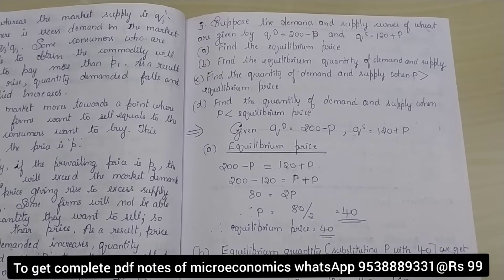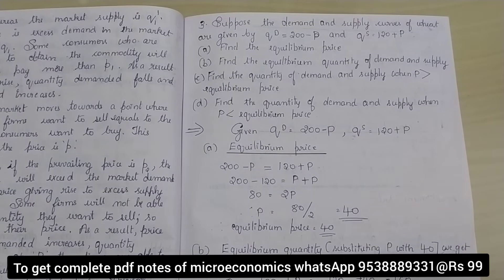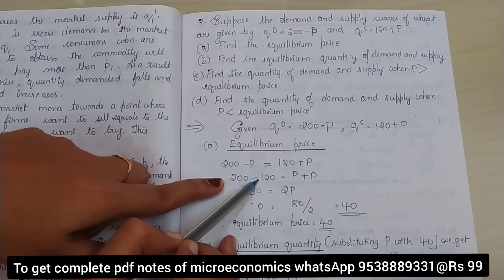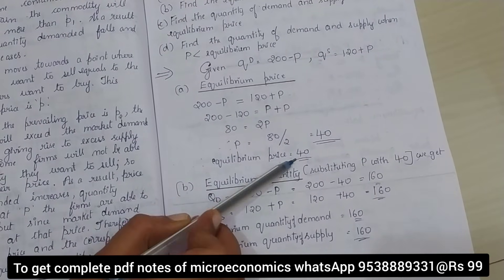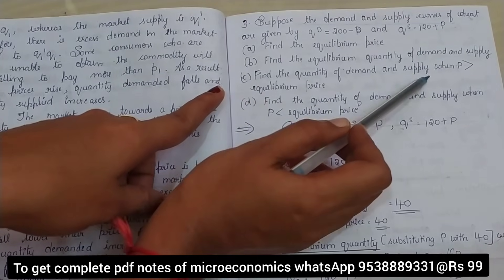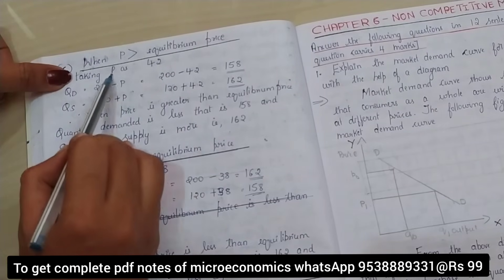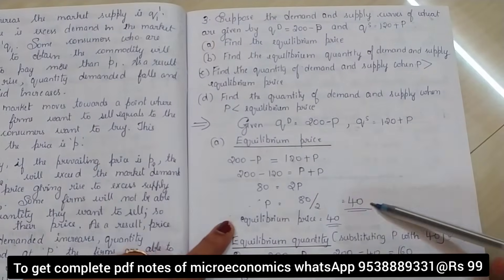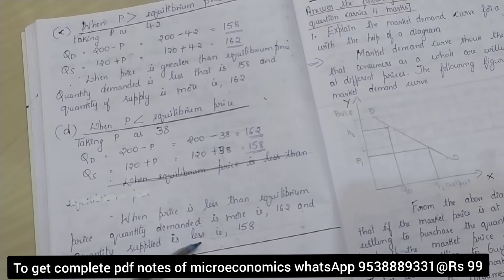II PUC ECONOMICS/6Marks problem/qD=200-p and qS=120+p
Dear students
You can get the handwritten pdf notes for microeconomics all chapters 4 and 6 marks
at Rs 99/-